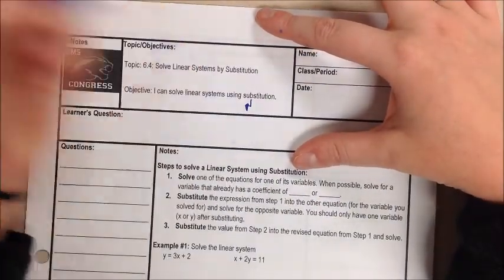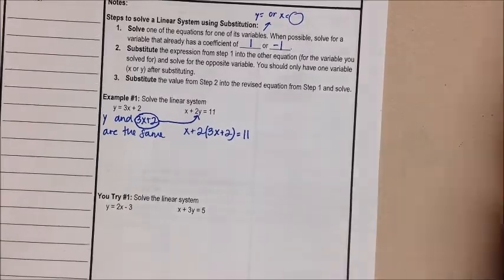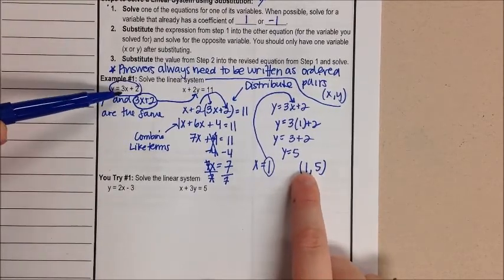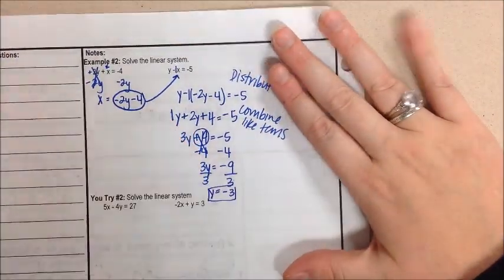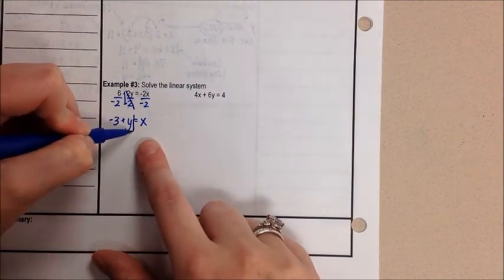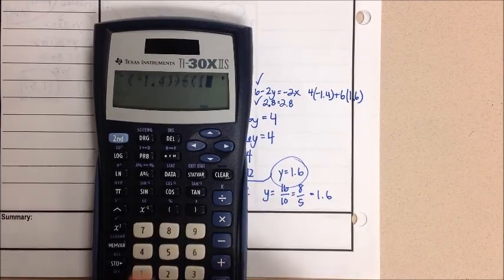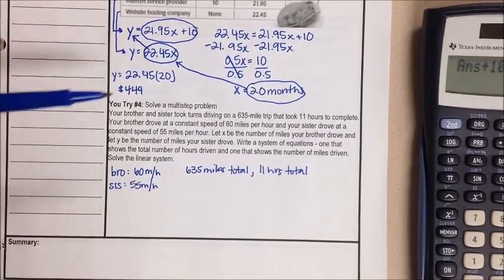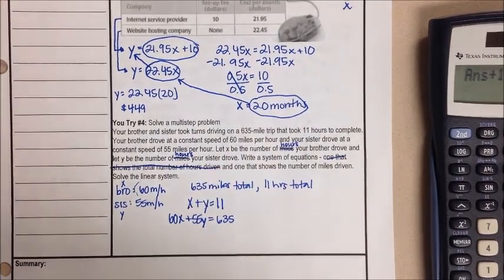6.4 Video Notes